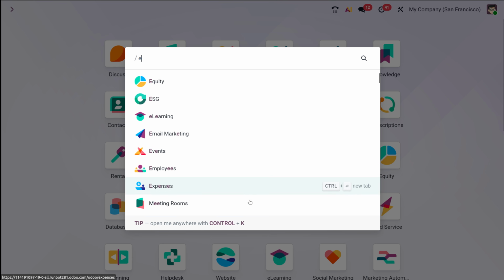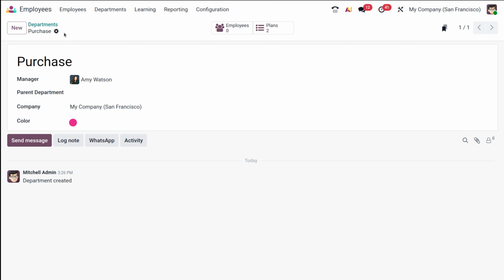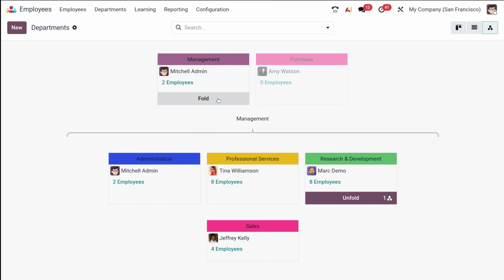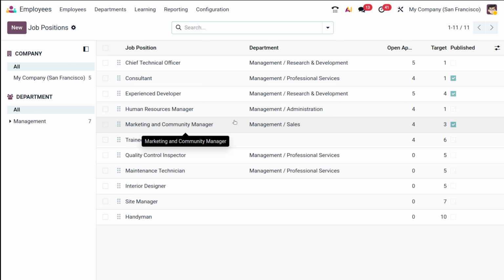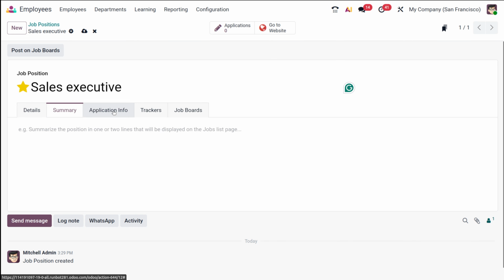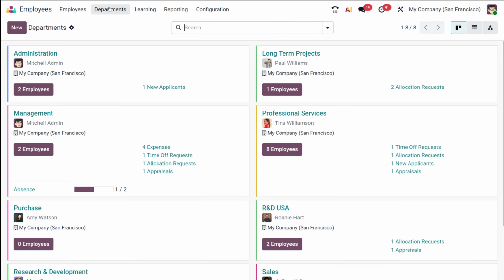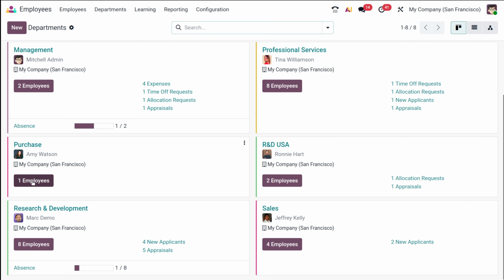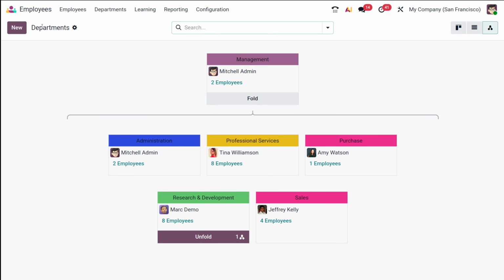Departments and Job Positions of Odoo 19 | Odoo 19 Tips & Features | Odoo 19 Functional Tutorials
Learn how to efficiently manage Departments and Job Positions in Odoo 19 HR! In this video, we explore how organisations can structure their workforce by creating departments, defining job roles, assigning managers, and linking employees to the right positions.

Whether you're an HR professional, business owner, or Odoo consultant, understanding departments and job positions is essential for maintaining a clear organisational structure and streamlining recruitment processes.

📌 In this video, you'll learn:

How to create and manage departments
Configure department managers and hierarchies
Create and maintain job positions
Link job positions to departments
Assign employees to departments and roles
Integrate job positions with recruitment
Organise your workforce effectively in Odoo 19
Managing departments and job positions helps businesses improve employee organisation, simplify reporting structures, and support efficient hiring and workforce planning.